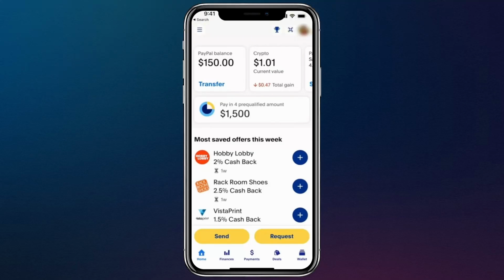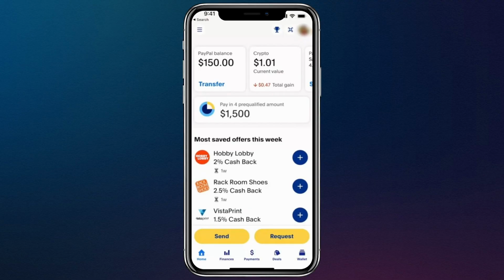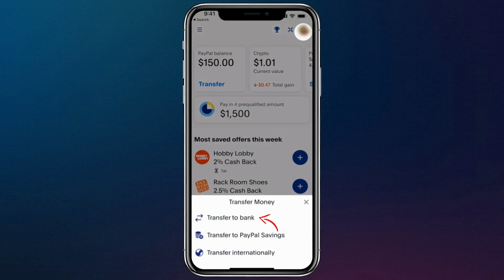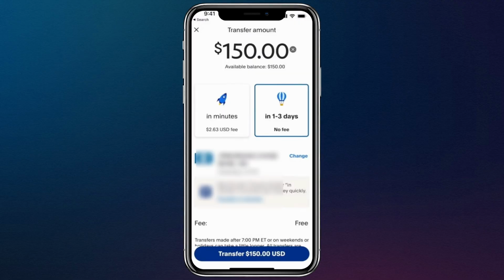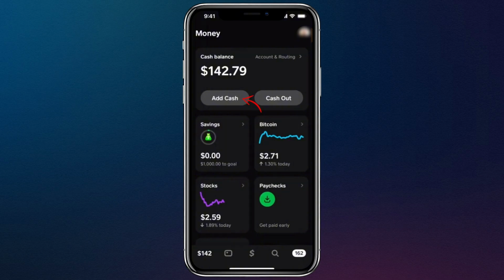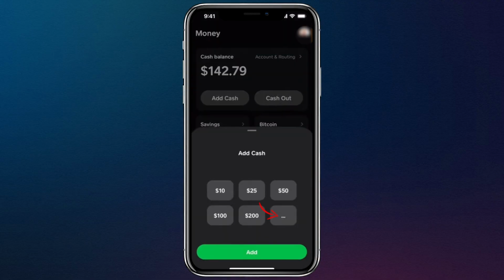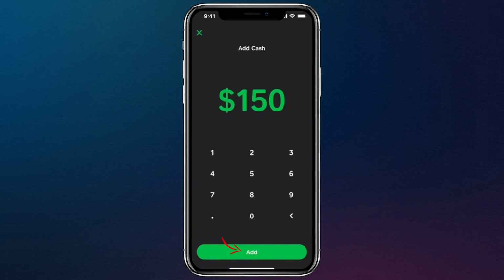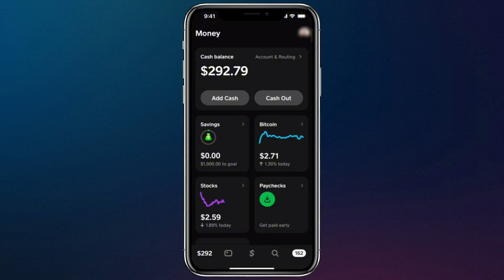How To Put Your PayPal Money On Cash App Without A Bank Account (2026) ✅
In this video, you will learn how to put your PayPal money on Cash App without a bank account in 2026 step by step. This beginner-friendly guide explains the available transfer methods, including using a debit card or indirect transfer options, and how to move funds safely between PayPal and Cash App even if you don’t have a traditional bank account.